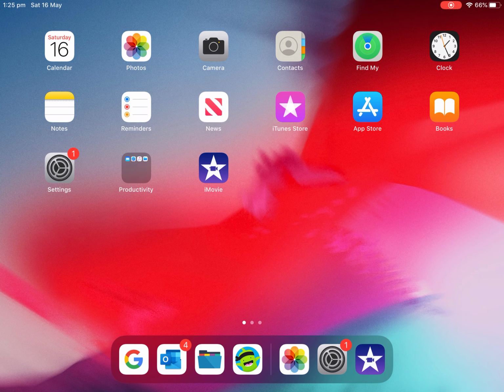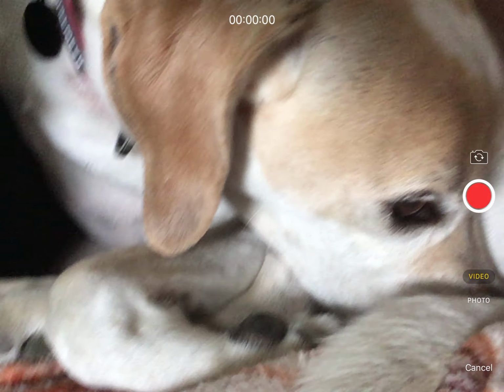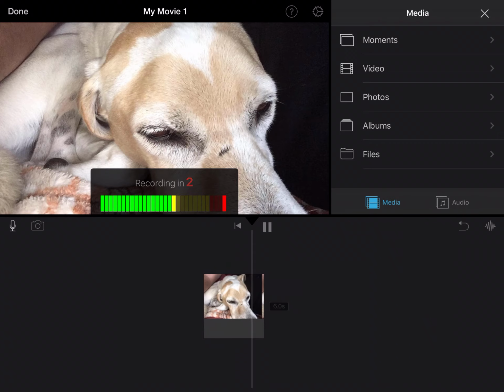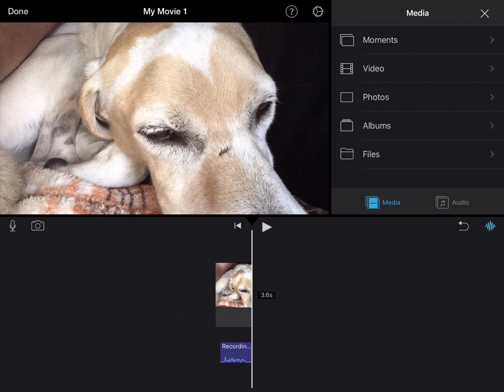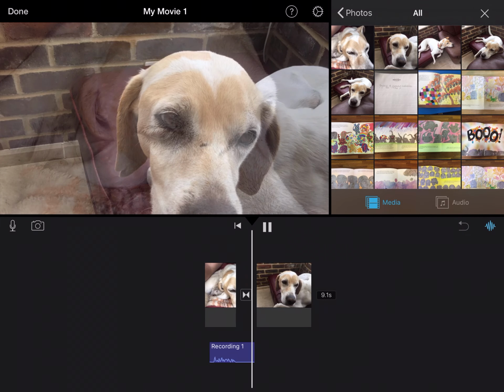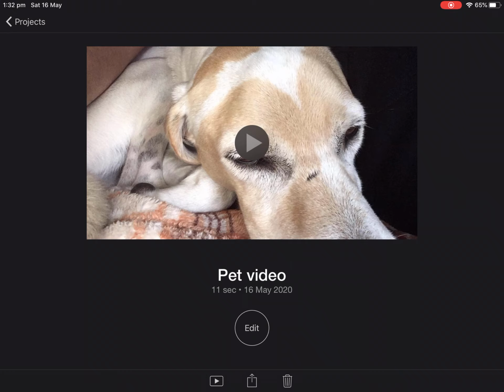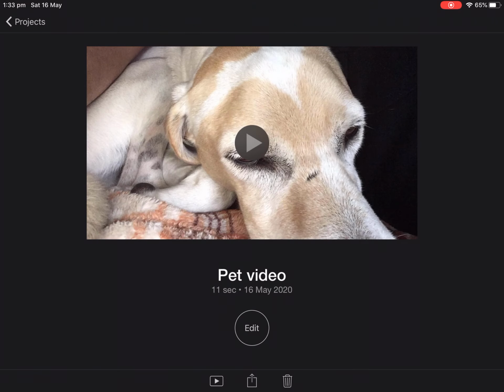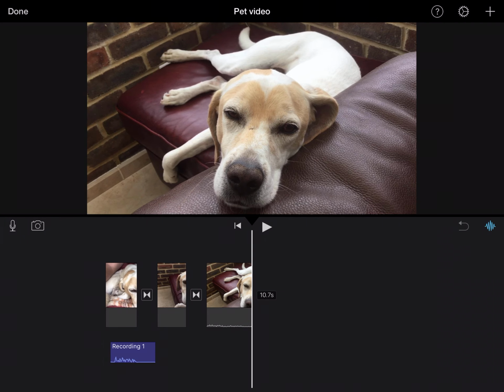Oakley school iMovie support